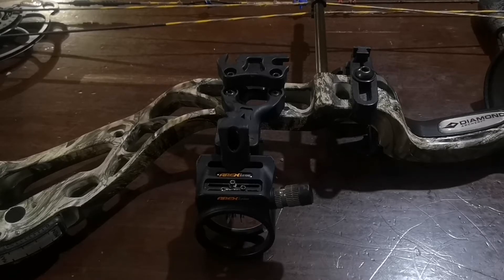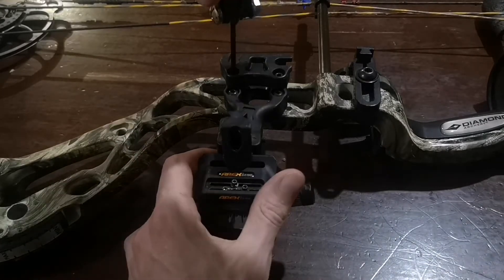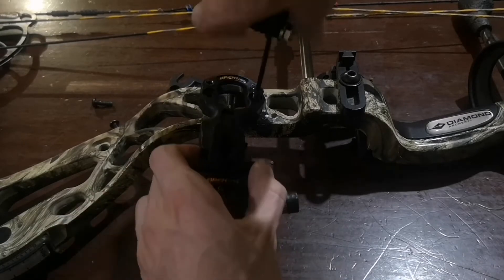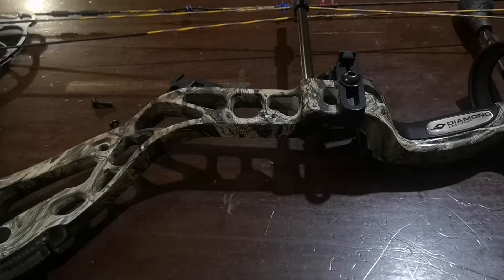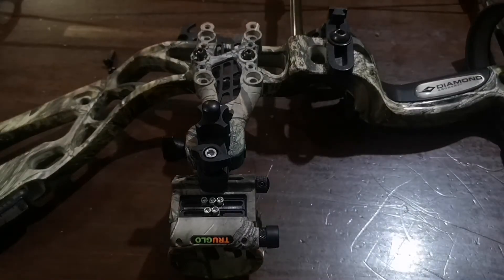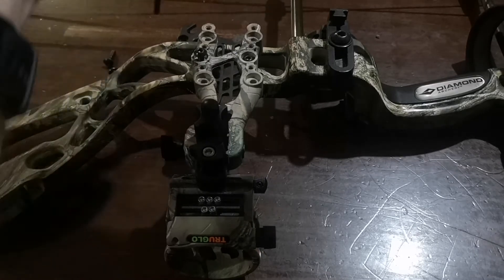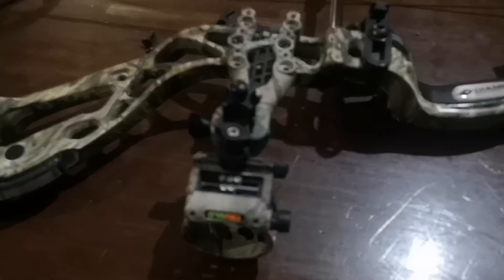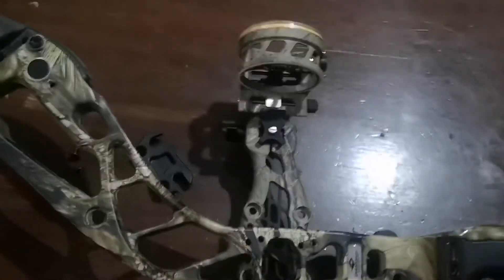TRUGLO Carbon Hybrid installed on my Diamond Edge Sb-1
I install my TRUGLO Carbon Hybrid Micro-adjust 5 pin bow sight on my Diamond Edge Sb-1 compound bow, first off it looks awesome on my camo bow.
I don't have a link for this item because I bought it at Bass Pro Shop in Dartmouth Nova Scotia and I believe it was the last one in stock and I'm not sure if they got more of them yet.
I deffinatly recommend this sight if your in the market for a new one, the quality is great and I can't wait to start using it.